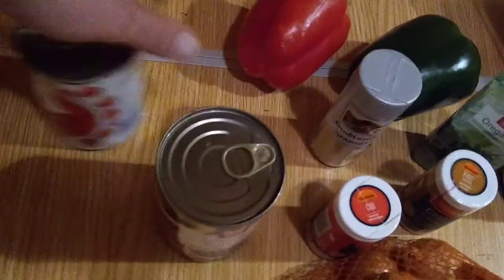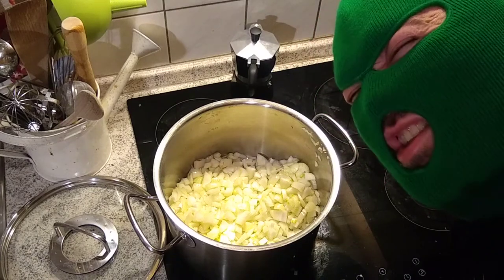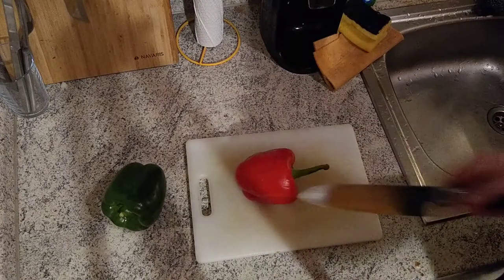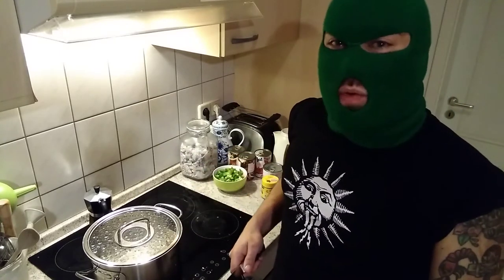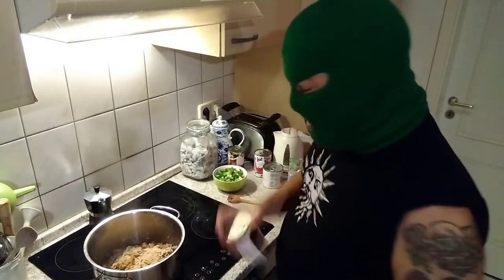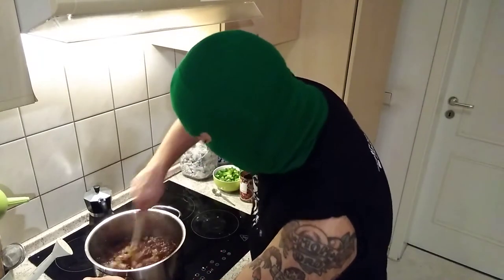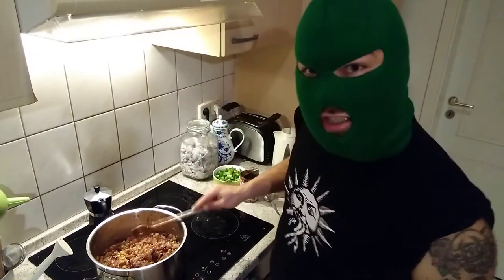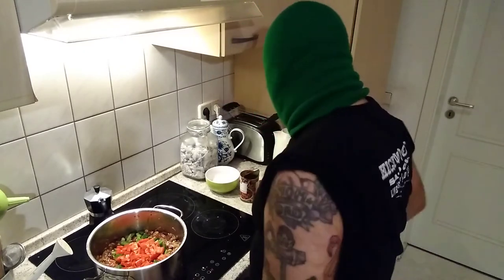Intruder Green's Kitchen EP1 Chili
Beef
Onions
Different colored peppers
Two types of canned beans
Canned tomatoes
Canned corn
Cumin
Beef stock
Chili powder
Black pepper

Chili is super easy to make and you can basically put in whatever the fuck you want and make lots of variations.

First things first though, you wanna cook the onions and meat together and get the meat nice and brown.

After that you can pretty much just throw everything else in there and season to taste. I like to use a shit ton of cumin and chili powder because I feel like that's where the autentico flavor of chili really resides. Although, I've also made it without either of those things when I had to.
If you want to get super fancy and grill up some of the other peppers and vegetables you're using that's cool too.

Let it stew for a while. The longer the better. I like to let it simmer for at least a half hour before eating it.

Top it with sour cream or and chives or some tight cheddar cheese.

Enjoy your new life as a fart factory. Alright!